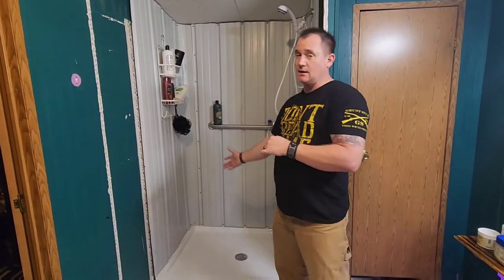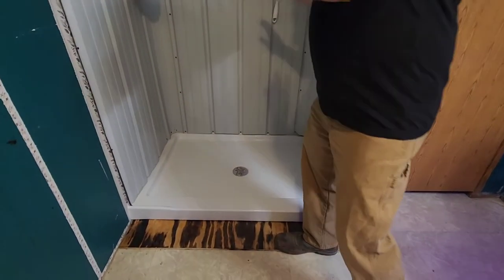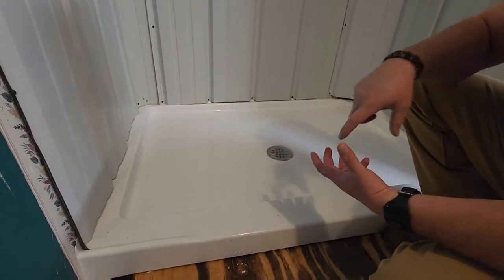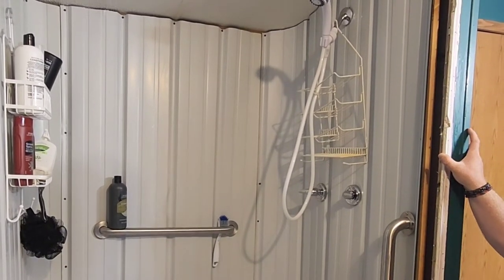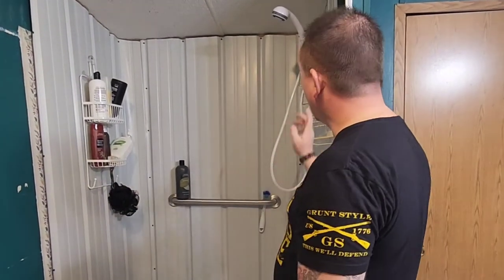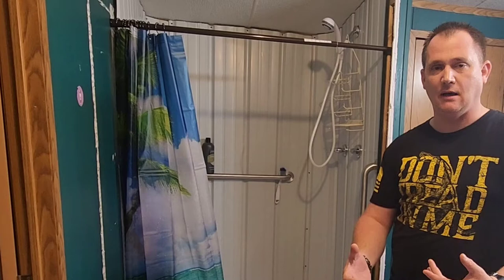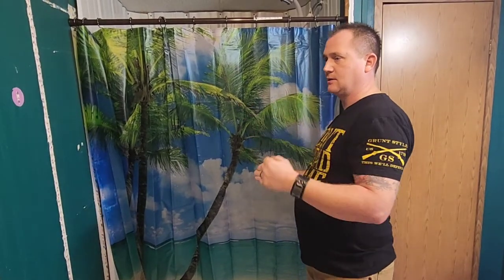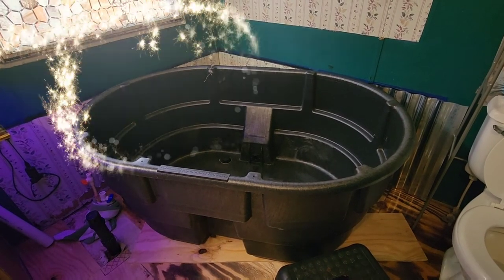Shower DIY under $300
If you're looking for a cheaper way to design your shower, this is for you.
Our shower is almost 20 years old. It was repainted black a few years ago and as the paint faded it looks so dirty.
For our new DIY shower we used:
*Shower base=depending on the size of your shower.
*Roofing panel for the sides= the same one we use on our roof, we used the white side. You can use corrugated metal sheets if you don't have one.
* We put 2 handle bars
*And an affordable shower curtain from the dollar store.

We bought CPVC pipes, elbows, fittings & couplings for plumbing.

Although we plan to add a door in the future.
It is now, a working shower, waterproof and cleaner as compared to the old one.